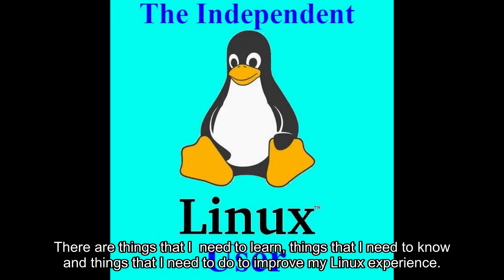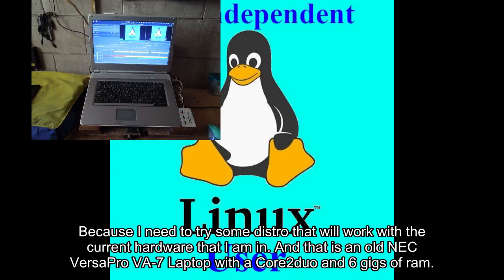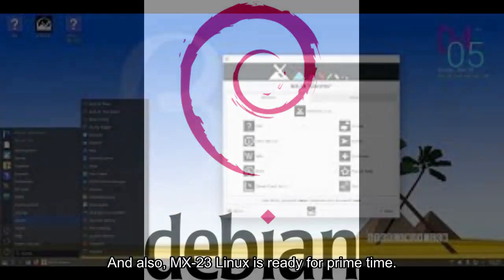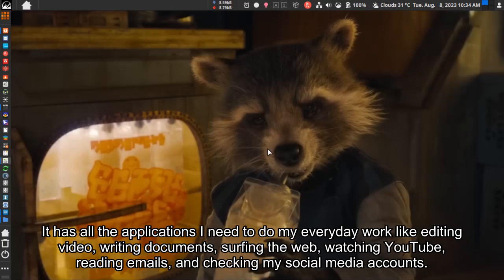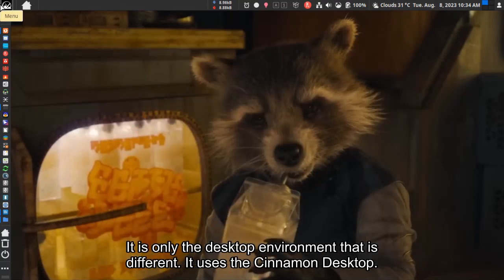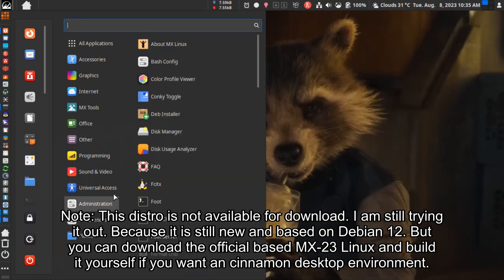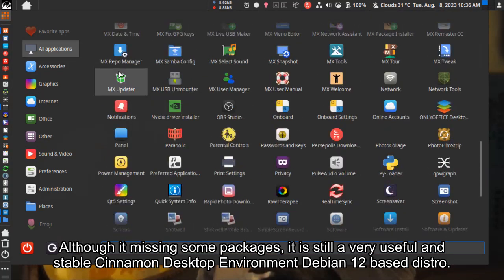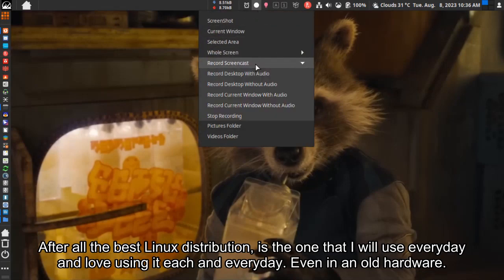MX 23 Cinnamon Just a Respin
There are things that I  need to learn, things that I need to know and things that I need to do to improve my Linux experience. So I experiment on distribution of Linux. And I do some respin of a certain distro. That is why it took me so long to make videos. Because I need to try some distro that will work with the current hardware that I am in. And that is an old NEC VersaPro VA-7 Laptop with a Core2duo and 6 gigs of ram. No virtualization involve. Just bare metal.

I have successfully migrated away from RPM based distribution of Linux. Now I am running on Debian based distro.

It is time for me to move on to a community maintained distribution of Linux such as Debian.

And also, MX-23 Linux is ready for prime time. And I got to try their community respin. And I created my own snap shot and call it; “MX-23 Cinnamon.”

I make this to look like Linux Mint with the mint themes and icon themes.

This is just a respin from MX-23 Minimal. A respin of a respin. But it is still MX-23 Linux in it’s base.
It has all the tools that MX Linux had. It also has the repository of MX Linux.

It is only the desktop environment that is different. It uses the Cinnamon Desktop. I uninstall XFCE4 and install Cinnamon. Then from there, I install those applications I need to make it my daily driver. And it is Xorg and Pipewire.

Note: This distro is not available for download. I am still trying it out. Because it is still new and based on Debian 12. But you can download the official based MX-23 Linux and build it yourself if you want an cinnamon desktop environment.

This will be the one that I will replace Linux Mint 21.2 Cinnamon with. Although it missing some packages, it is still a very useful and stable Cinnamon Desktop Environment Debian 12 based distro.
And this will be the one that I will come home to after a few experimental trials of some Linux distributions. A daily driver to be exact. Aside from the KDE Wayland ones of MX-23 Linux.

After all the best Linux distribution, is the one that I will use everyday and love using it each and everyday. Even in an old hardware.